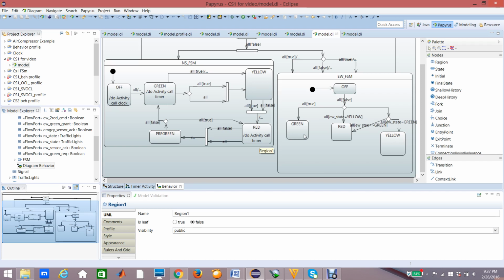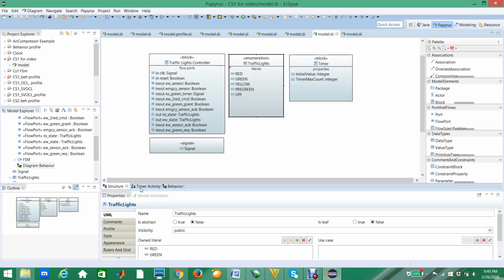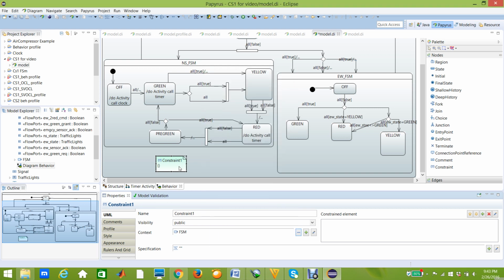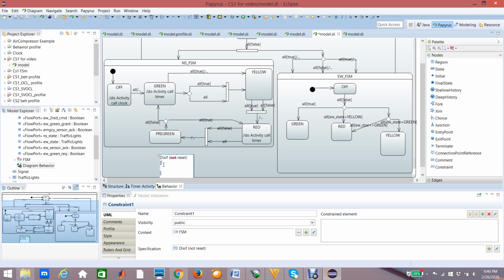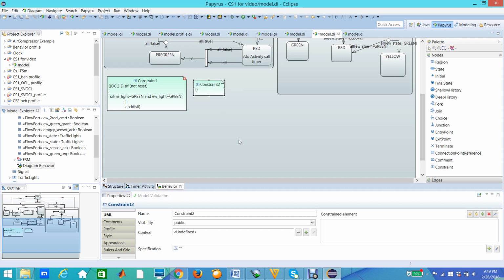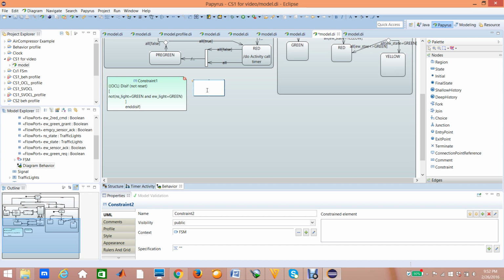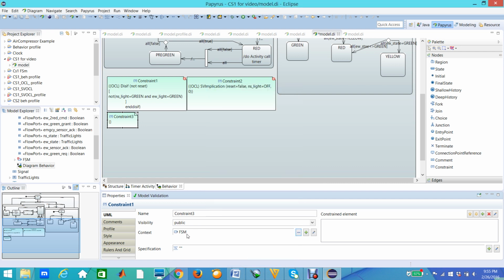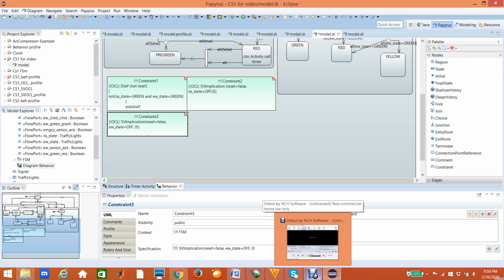Adding constraints for design verification in UML - SysML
Tutorial explaining how to add constraints for early design verification in SysML